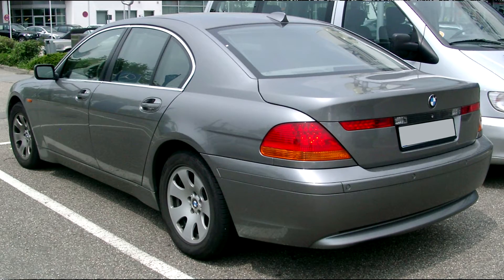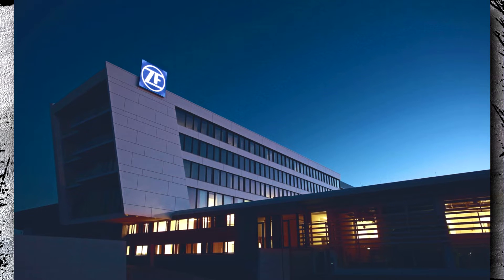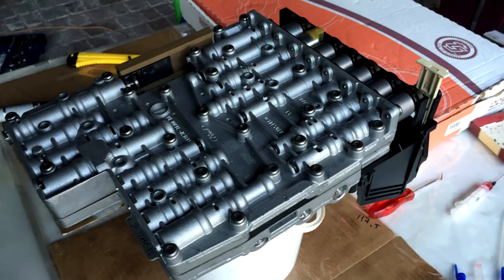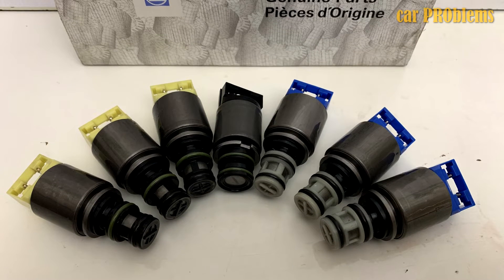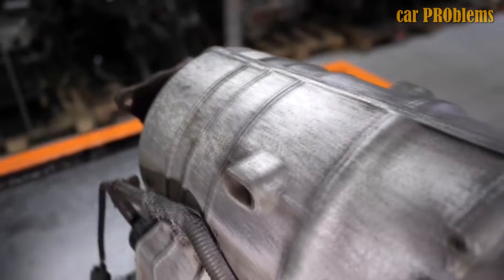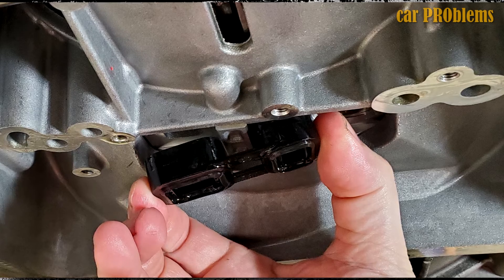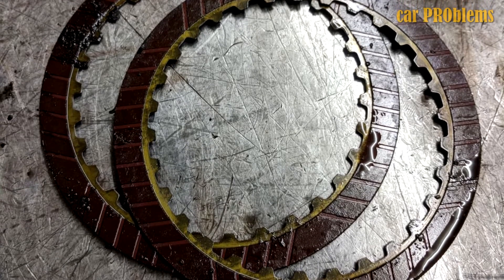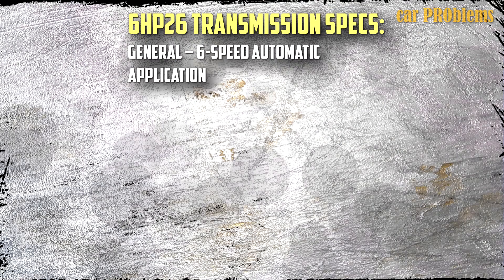ZF 6HP26 (09E) Transmission - Problems and Reliability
- ZF 6HP26 Rebuild kits

Let's take a closer look at the 6HP26 Transmission issues.

Timecode:
00:00:00 - Transmission overview
00:01:22 - 6HP26  Solenoid Problems
00:01:46 - Torque Converter Problems
00:02:18 - Mechatronic Seal Problems
00:02:44 - Clutch Failure
00:03:10 - 6HP26 Lifespan and Specs